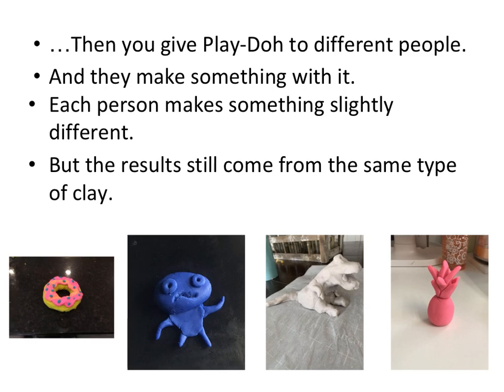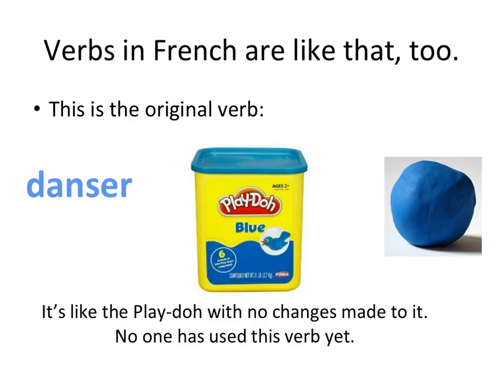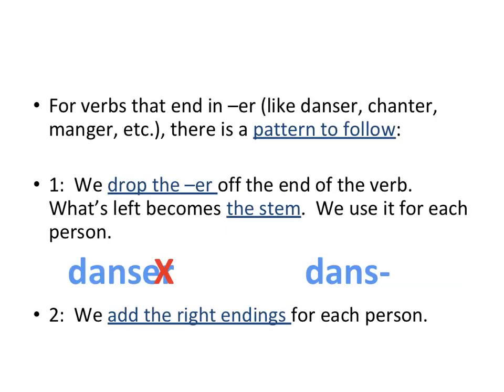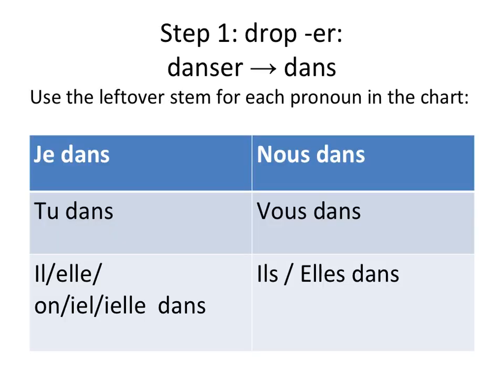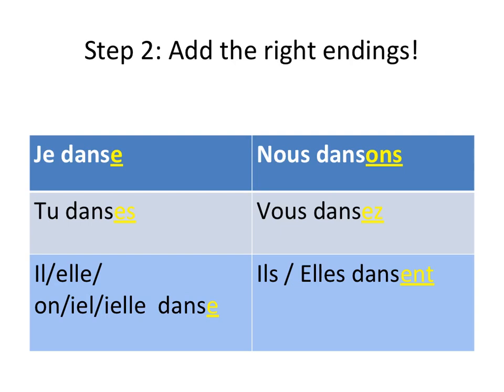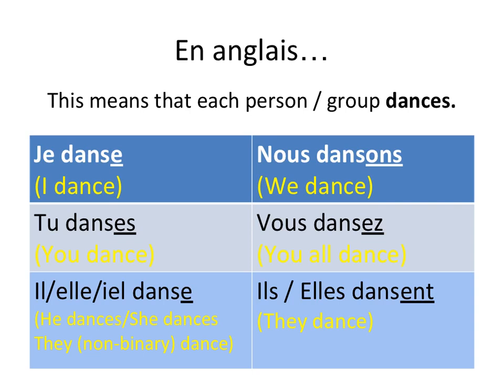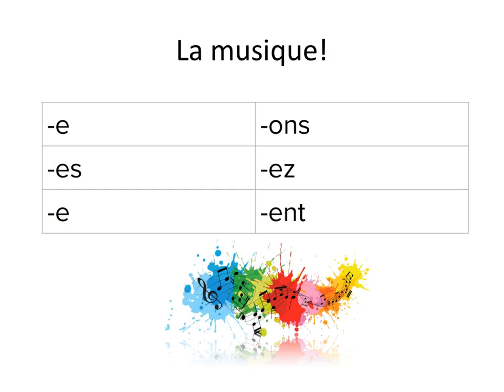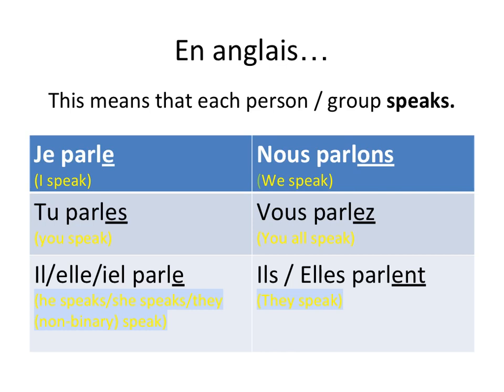Verbes en -er